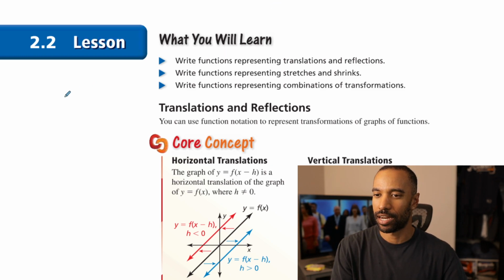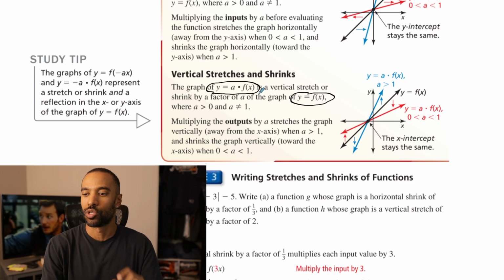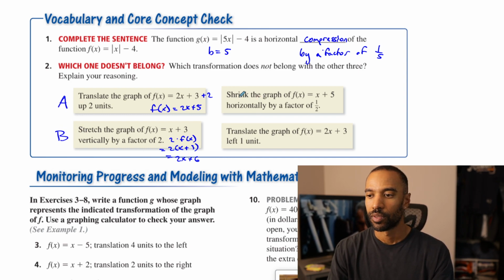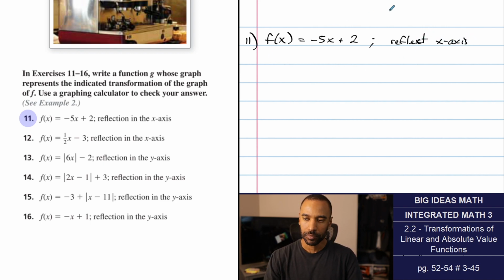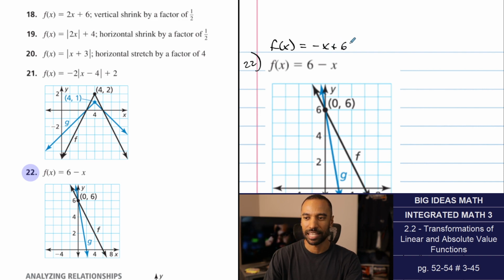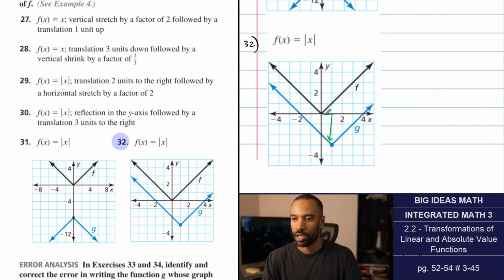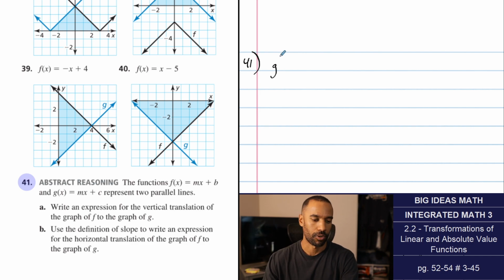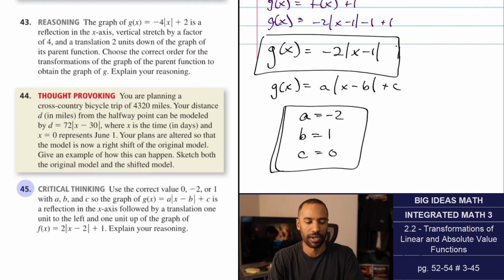Big Ideas Math [IM3]: 2.2 - Transformations of Linear & Abs. Value Functions (Lecture & Problem Set)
In this section, we dive more into the math-based aspects of transforming both linear and absolute value functions at the equation level, whether it be via translation, reflection, or stretch/shrink.

When applying vertical transformations, those are affected OUTSIDE of the function, meaning you either add to, multiply by, or change the function's sign. When applying horizontal transformations, not only is it affected INSIDE of the function, but you also have to do the opposite of what you would normally do (instead of add, subtract; instead of multiply, divide).

I must warn that I get a little preachy/talky in not only the lecture, but also the problem set. This book is very set on its horizontal transformations, but I speak heavily on why I sometimes do what I do in manipulating the function, and it has absolutely everything to do with me setting it up for table-less graphing in the future, if needed. We don't have to do it much here, but that doesn't mean what I'm doing doesn't have its purpose. If it's too much for you to hear, then I absolutely apologize for my rants. I can't say I'm not better off for knowing what I know regarding this information though, but that's what you get for entering this here domain, so I only hope it helps you a little more each time!

*PDF DOWNLOADS*

(0:00:00) Introduction
(0:01:01) Lecture overview
(0:33:17) Problem #1-2
(0:37:17) Problem #3-8
(0:46:35) Problem #9
(0:49:23) Problem #10
(0:51:52) Problem #11-16*
(1:01:45) Problem #17-22
(1:11:31) Problem #23-26
(1:17:13) Problem #27-32
(1:27:17) Problem #33-34
(1:30:12) Problem #35
(1:32:23) Problem #36
(1:38:26) Problem #37-40
(1:43:10) Problem #41
(1:47:07) Problem #42
(1:50:01) Problem #43
(1:53:09) Problem #44
(1:57:43) Problem #45

* Problem #15 was accidentally skipped in this video! If in the event that I don't make a companion video for that problem, use #14 as a helping hand to guide you with how I would likely have worked out the steps down below:

15) f(x) = -3 + |x - 11|; reflection in the y-axis

g(x) = f(-x)
g(x) = -3 + |-x - 11|
g(x) = |-(x + 11)| - 3
g(x) = |-1|*|x + 11| - 3